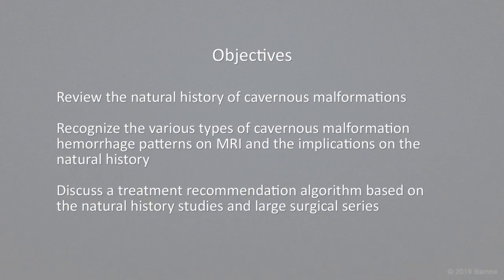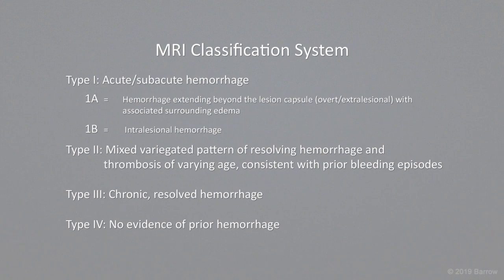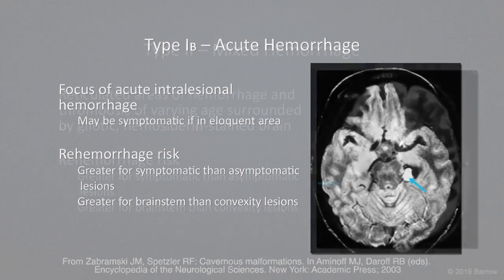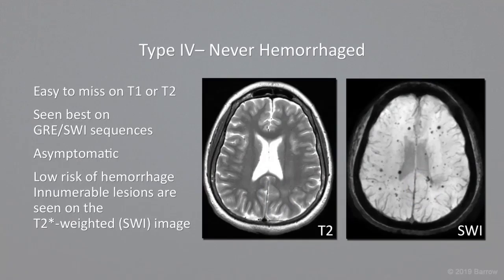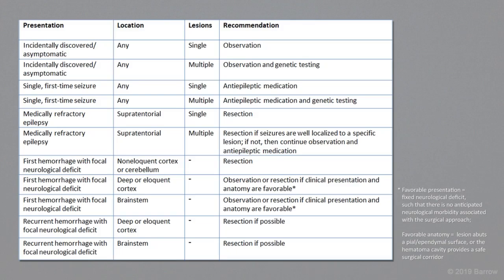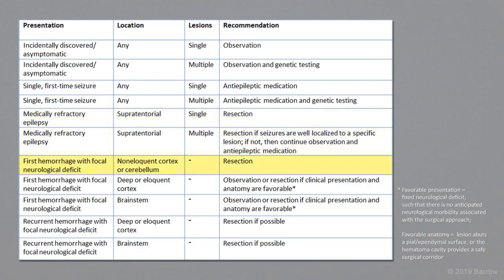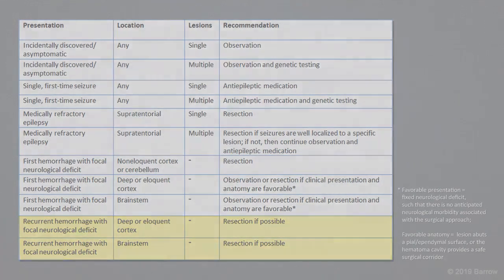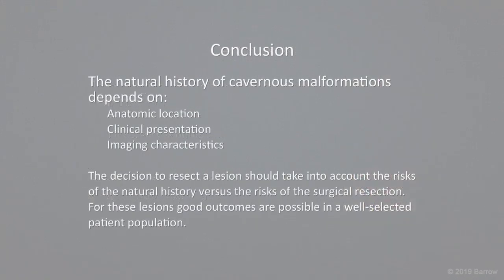Video 459 1 Natural History of Cavernous Malformations